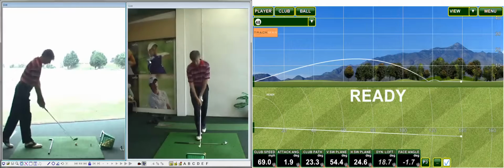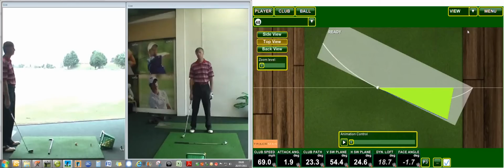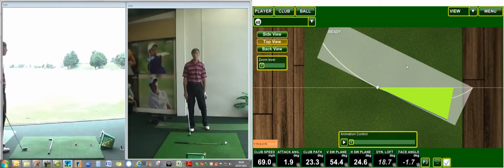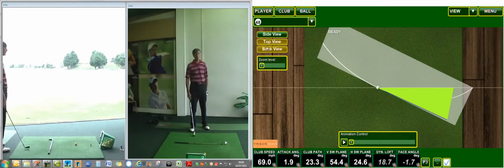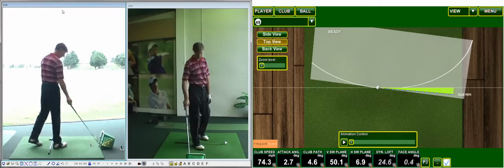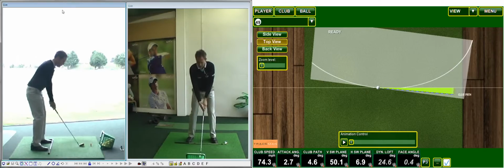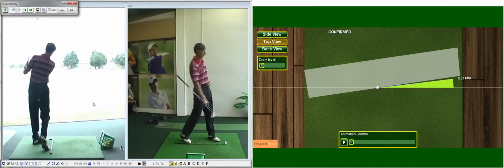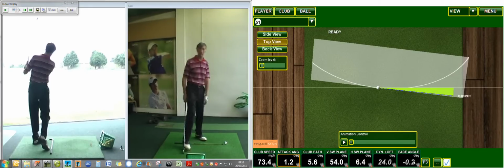Extract of Chris Brook giving a lesson using Trackman Data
Chris Brook explains how Trackman highlights the in to out path that causes the push and hook shots that his client is having problems with during.